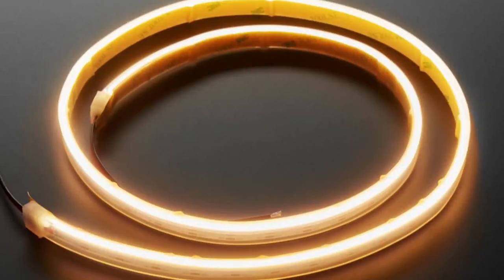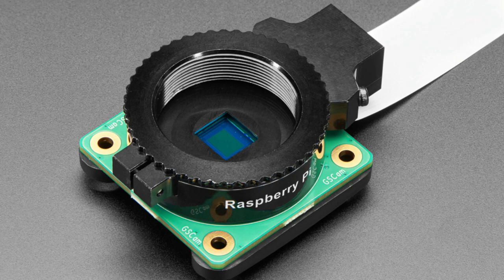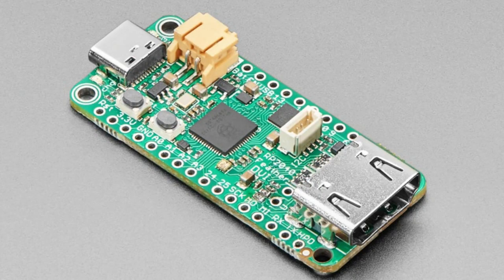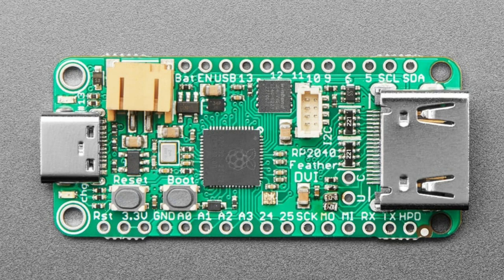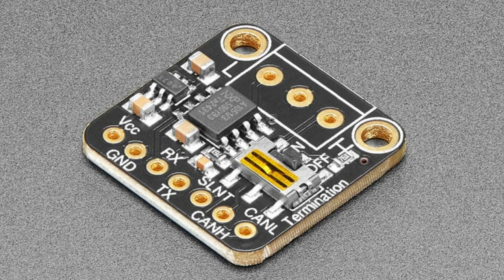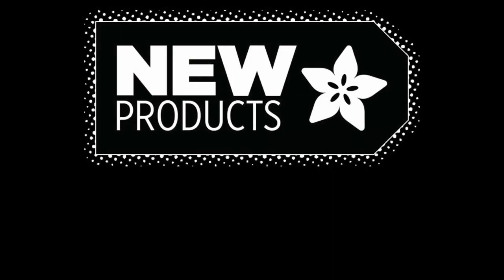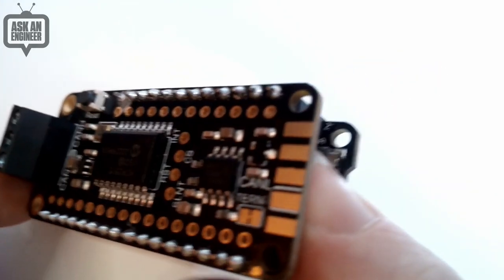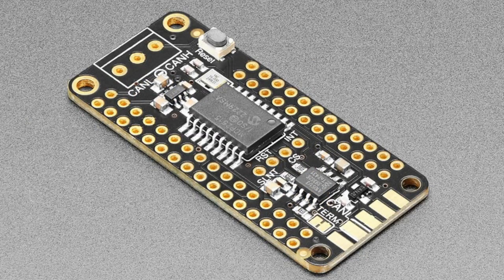NewProducts 3/15/23 Feat. Adafruit CAN Bus FeatherWing - MCP2515!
Side-Light Flexible White LED Strip - 480 LEDs per meter - 1m - Warm

Side-Light Flexible White LED Strip - 480 LEDs per meter - 1m - Cool

Raspberry Pi Global Shutter Camera – CS Lens Mount (1:45)

Adafruit Feather RP2040 with DVI Output Port - Works with HDMI (3:29)

Adafruit CAN Pal - CAN Bus Transciever - TJA1051T/3 (5:42)

Adafruit CAN Bus FeatherWing - MCP2515 (8:08)